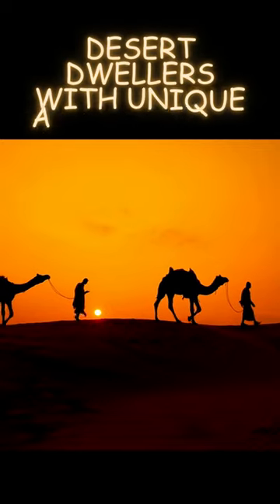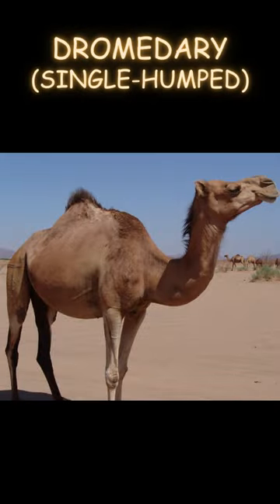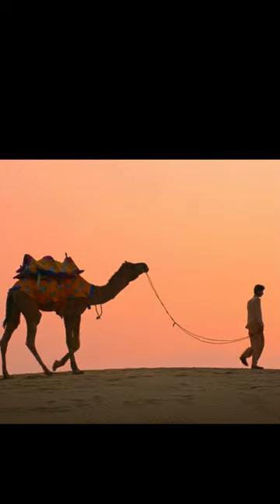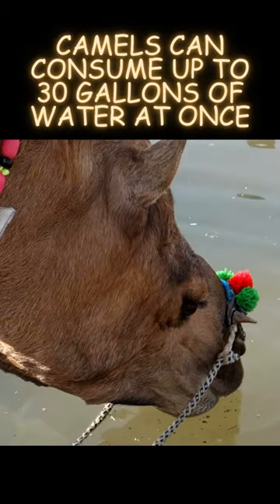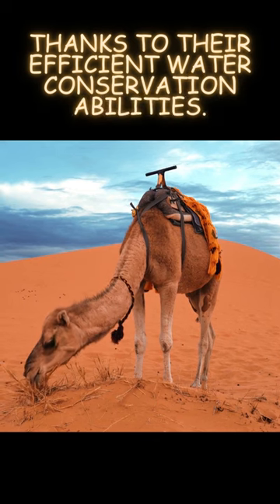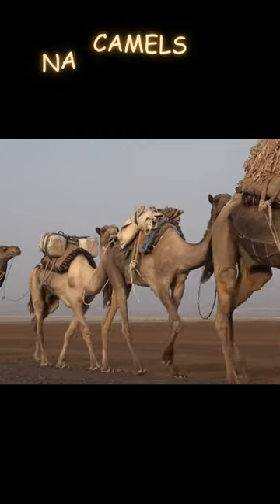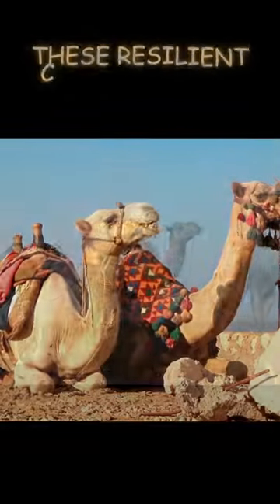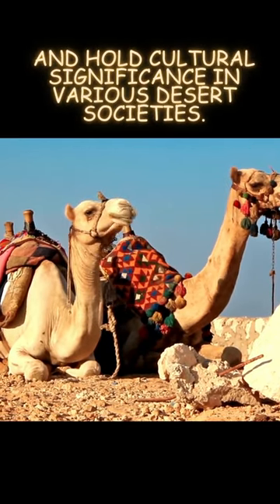🐪 Did you know this about the Camel? 🐫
Camels are remarkable desert dwellers with unique adaptations. The two main species are the dromedary (single-humped) and the Bactrian camel (double-humped). Contrary to popular belief, the humps store fatty tissue, not water. Camels can consume up to 30 gallons of water at once and survive long periods without it, thanks to their efficient water conservation abilities. They have long, thick eyelashes and large ears to protect against sand. Camels navigate well and have a strong memory for locations. These resilient creatures live up to 40 years and hold cultural significance in various desert societies.